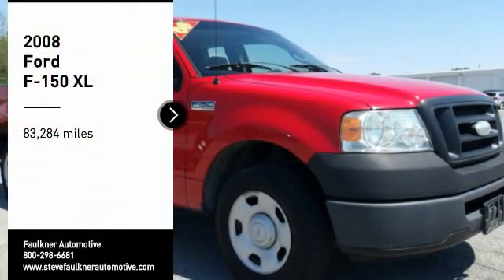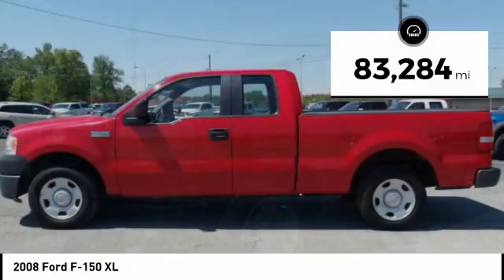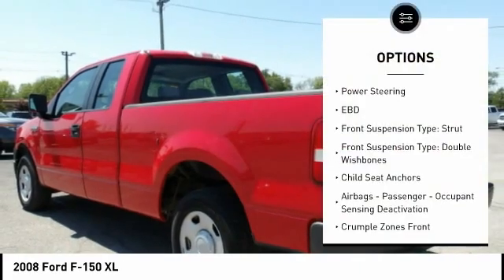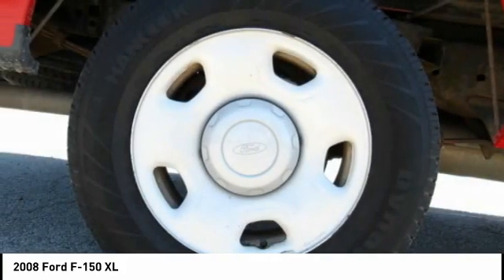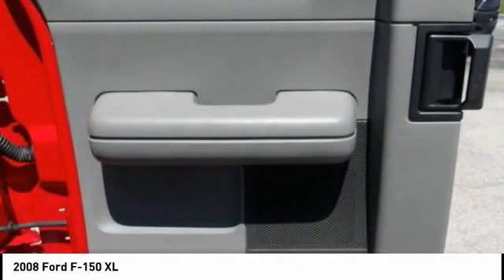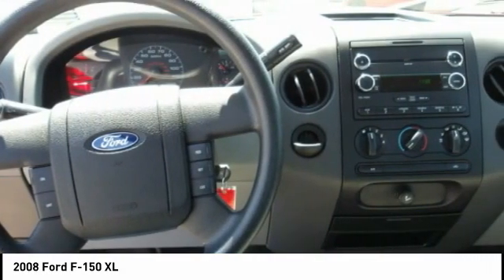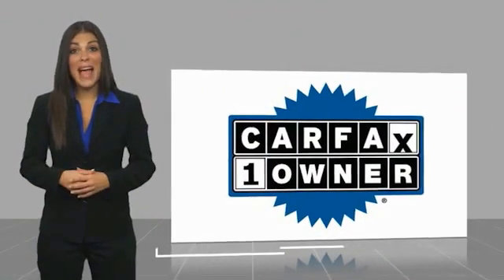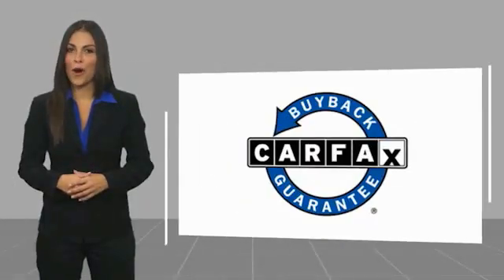2008 Ford F-150 Mt Carmel IL 19843M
2008 Ford F-150 XL

Faulkner Automotive
1422 West 9th St.

KBB.com Brand Image Awards. Only 84,552 Miles! Scores 19 Highway MPG and 14 City MPG! This Ford F-150 boasts a Gas V8 4.6L/281 engine powering this Automatic transmission. Variable speed intermittent wipers, Tire pressure monitoring system, Tilt steering column. This Ford F-150 Features the Following Options SecuriLock anti-theft ignition (PATS), Seat integrated outside front lap shoulder safety belts-inc: height adjusters, pretensioners, energy management retractors, Seat Belt Minder system, Removable tailgate w/key lock lift assist, Rear wheel drive, Rear pwr point, Rear door child safety locks, Pwr rack pinion steering, Pwr front rear anti-lock disc brakes (ABS), Matching 60/40 flip-up rear split bench seat. Stop By Today Come in for a quick visit at Faulkner Automotive, 1422w 9th Street, Mt Carmel, IL 62863 to claim your Ford F-150! We make car shopping Fun! Due to the rapid pace of our vehicle sales, please call us to verify availability of the car you are interested in at . Please allow us the opportunity to verify all pricing and options with you before your purchase. Pre-owned automobiles may come without accessories such as extra keys, CD magazines, Navigation discs, floor mats, tools and owner manuals. We are a friendly, low pressure dealership willing to help any way we can. We can take care of your financing as well with our extremely competitive rates to save you even more time and money. Price does not include applicable tax, title, license, processing and/or documentation fees of $299.00